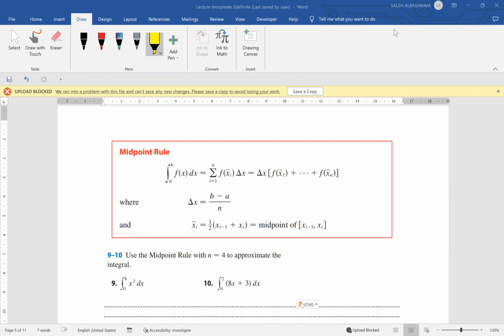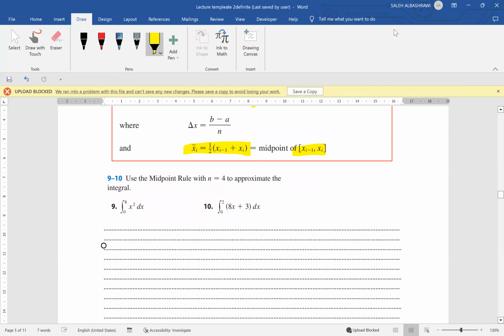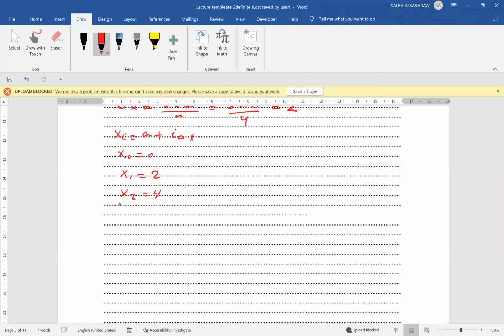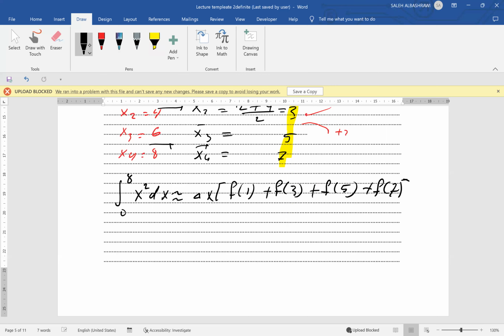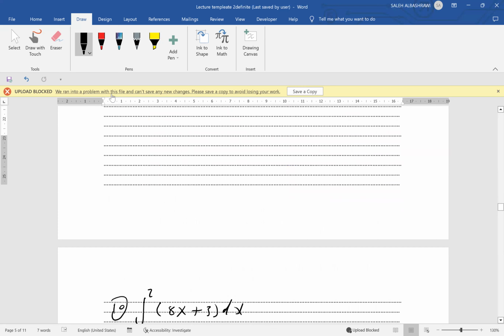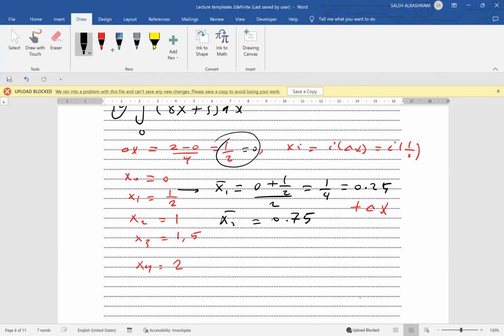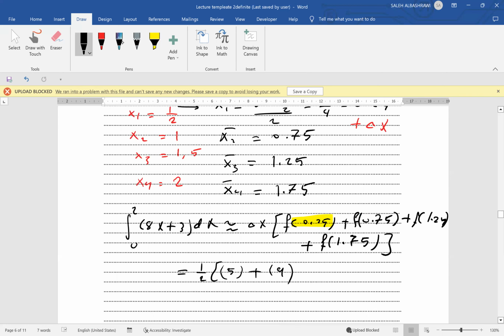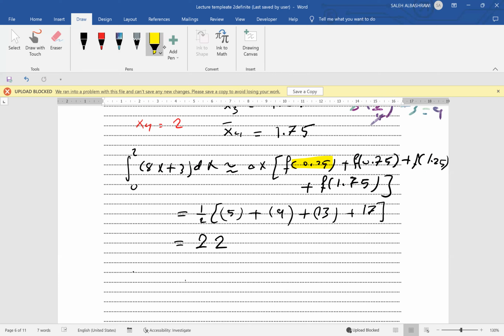Definite Integral Part 2